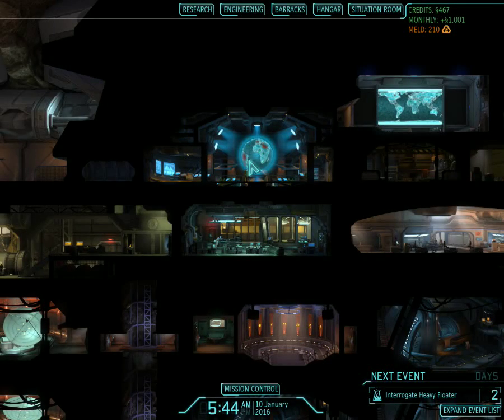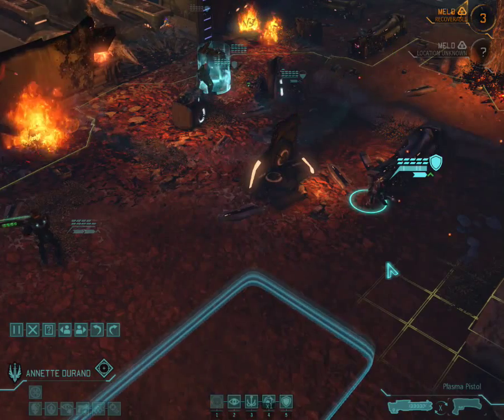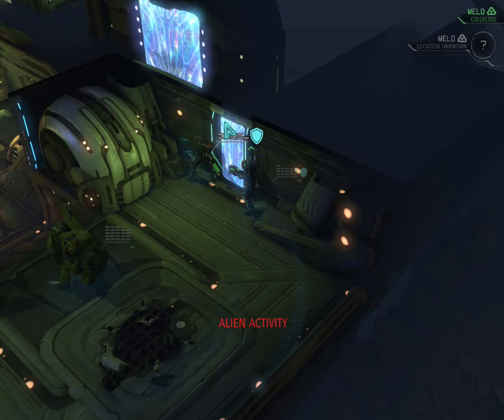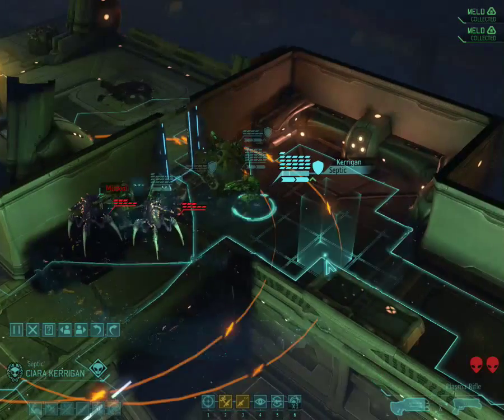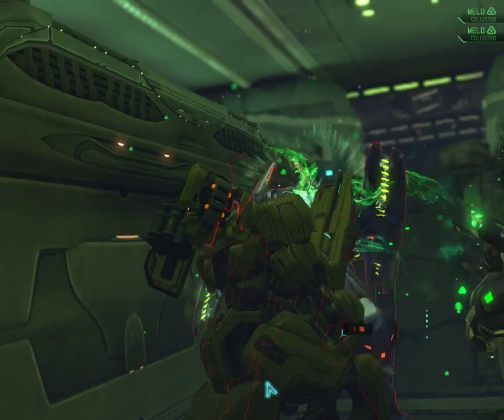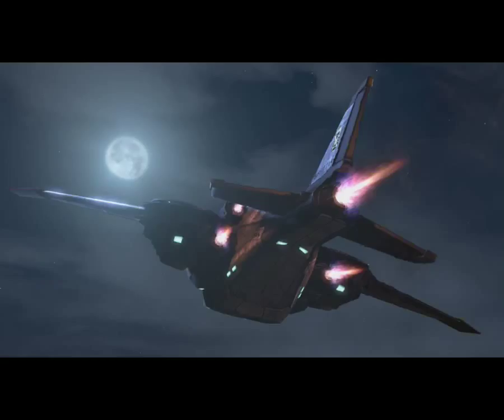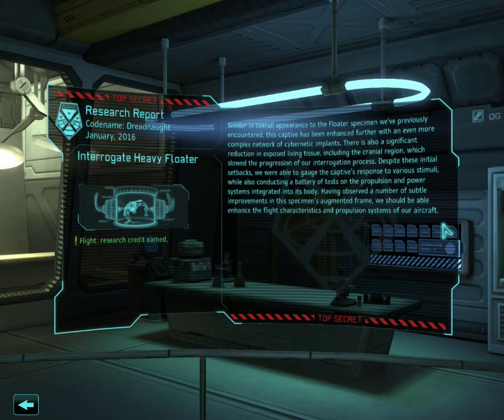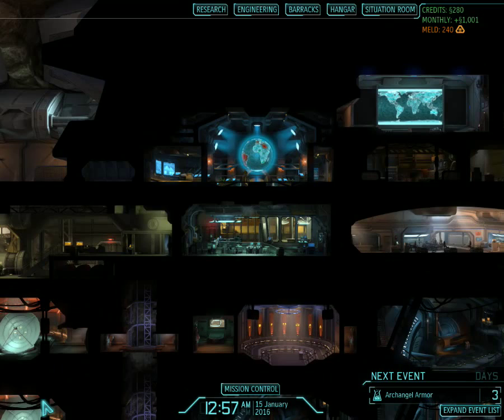Let's Play XCOM Enemy Within Part 68